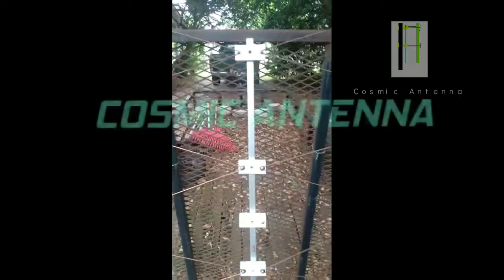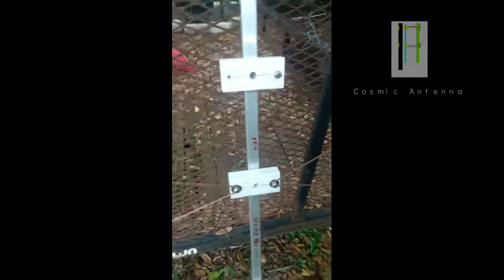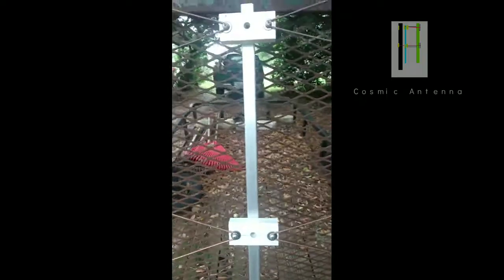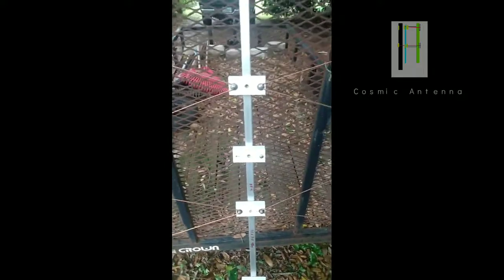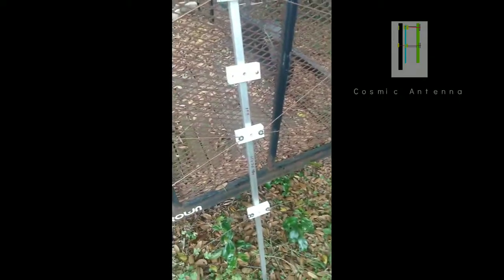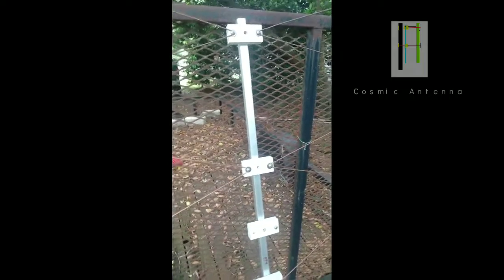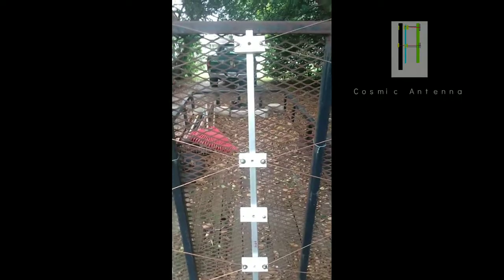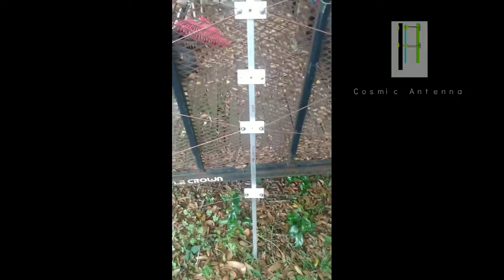FF4 (almost)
Showing a mockup of the FF4 bowtie antenna to give viewers a general idea of what it will look like.